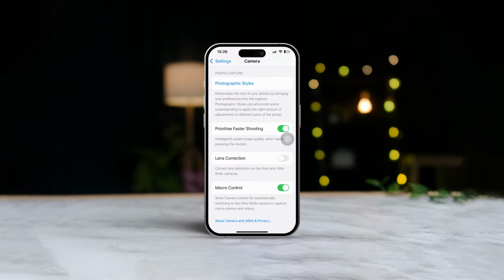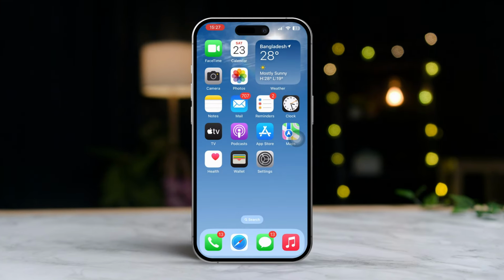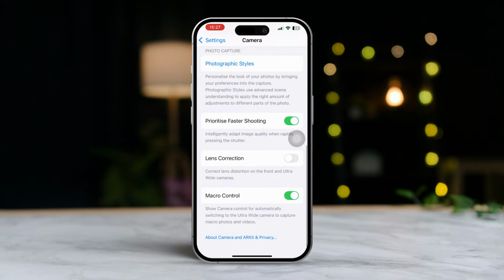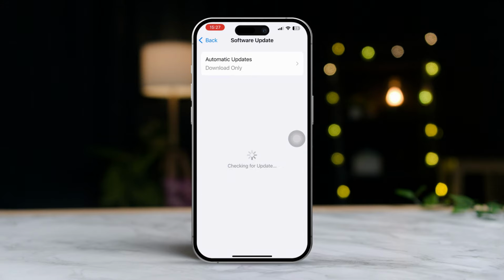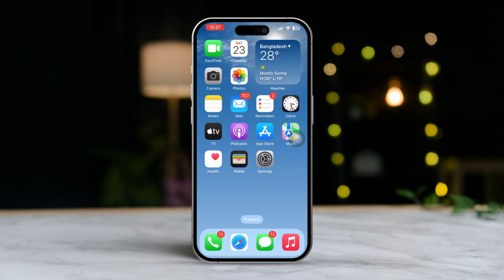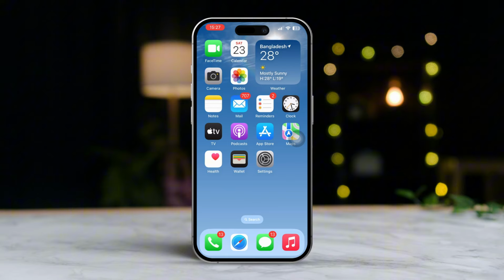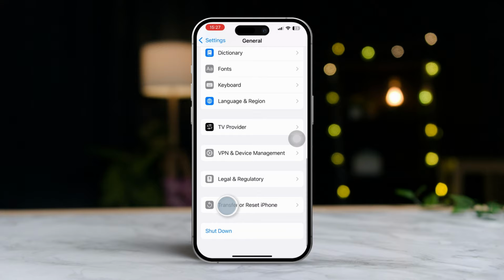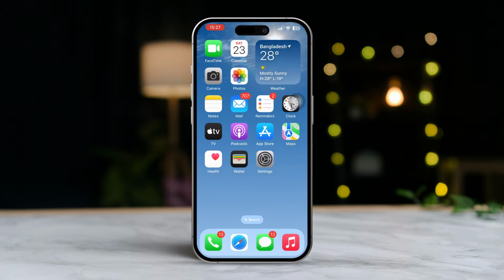How to Fix Portrait Mode Not Working on iPhone | Easy Camera Fix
Is Portrait Mode not working on your iPhone camera? This issue can be frustrating, especially when you want to capture stunning photos with a blurred background effect. Whether it’s a software glitch, outdated iOS, or camera settings, fixing Portrait Mode is simple with the right steps.

In this guide, we’ll walk you through how to fix Portrait Mode issues on your iPhone. From updating iOS to adjusting settings and ensuring your camera lens is clean, these solutions will help restore Portrait Mode functionality in no time.